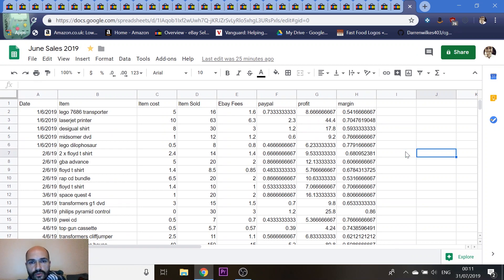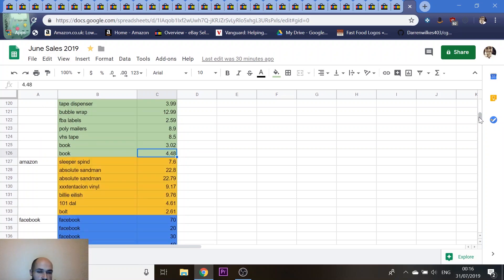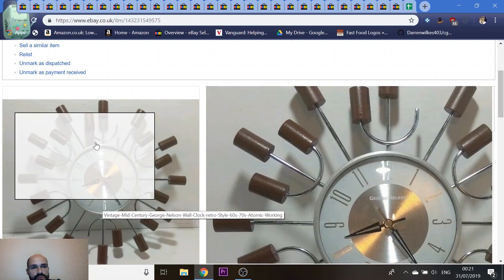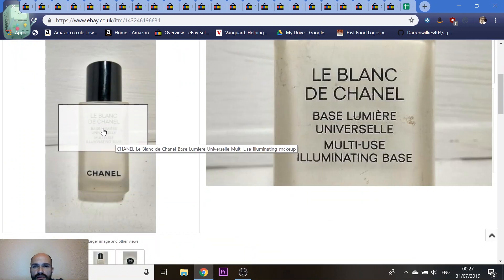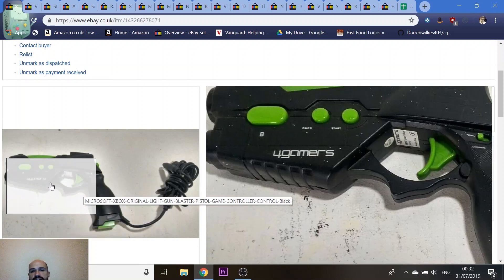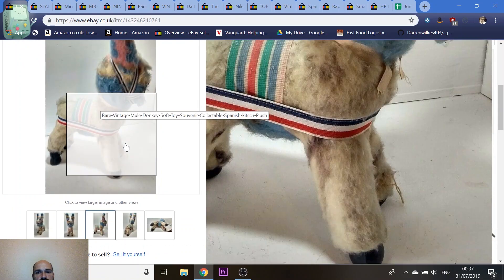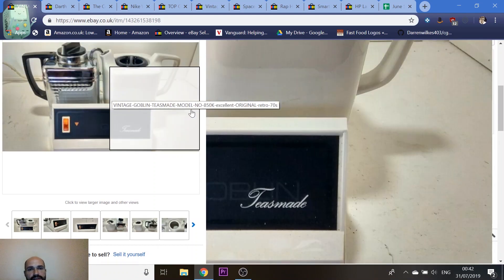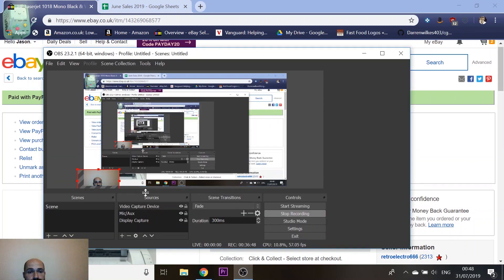Here's my much delayed JUNE sales video- some trinkets I sold for £2600 Selling Full Time on eBay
At least one person has asked for this- so here you all are- soak it up my lovely little youtubees!
Here's a looong video showing some tat that I turned into treasure during June.
Happy to answer any questions in the comments.
The next one for July will be in 2 weeks time. Spoilers- it's EVEN BETTER!

BIIIIIG shout out to my man Tom Goss for composing me a whole theme tune which I've used some of on here.
Please show him some love- he's a righteous dude!

Keep watching and asking questions- love ya all...
Except you, keith- you're a tit.